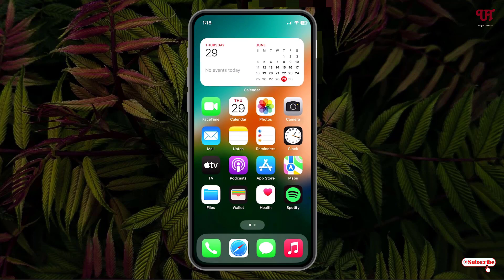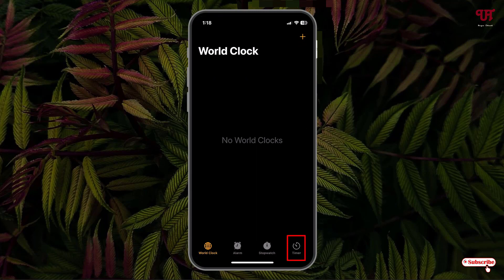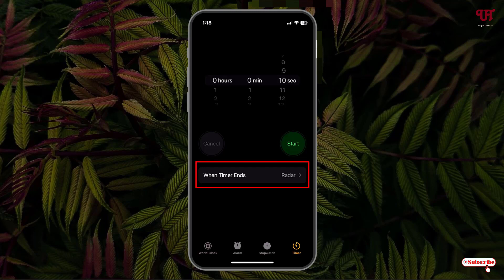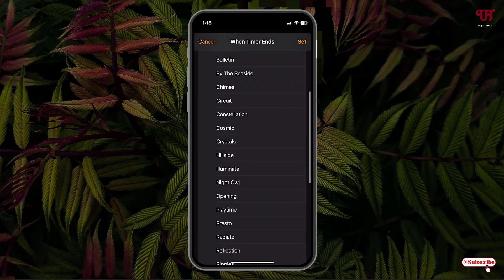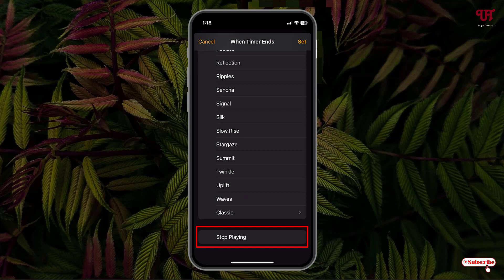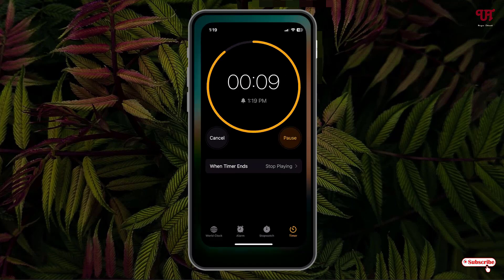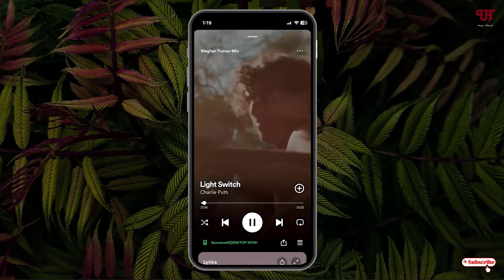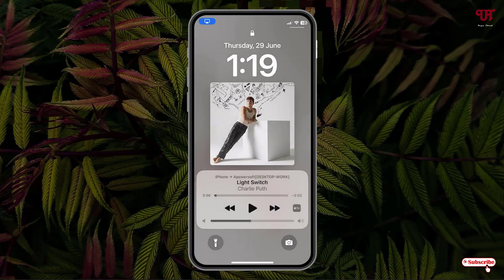How to make the iPhone and iPad to Pause/Stop playing Music/Video after a particular time ?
This video tutorial is all about How to make the iPhone and iPad to Pause/Stop playing Music/Video after a particular time.